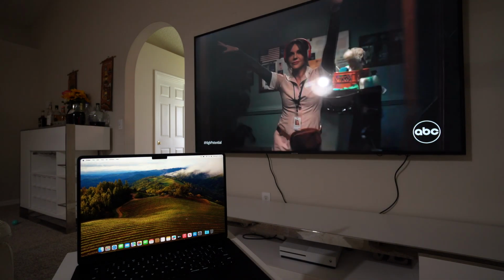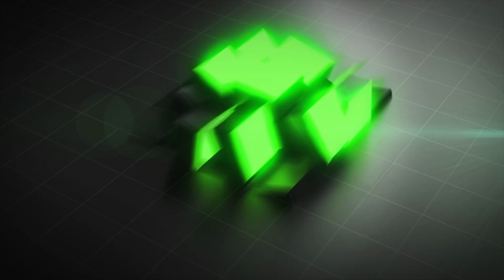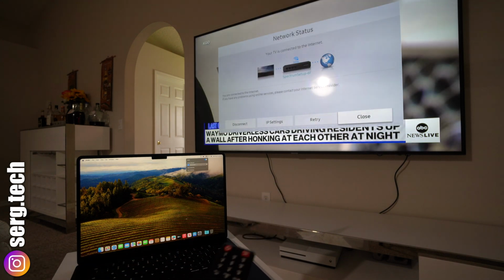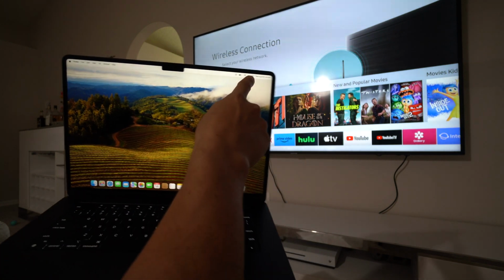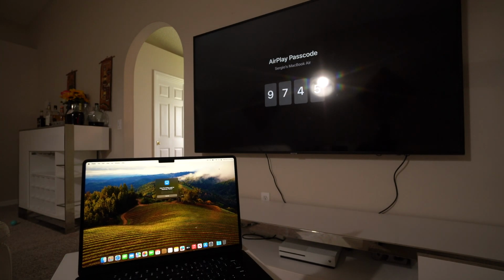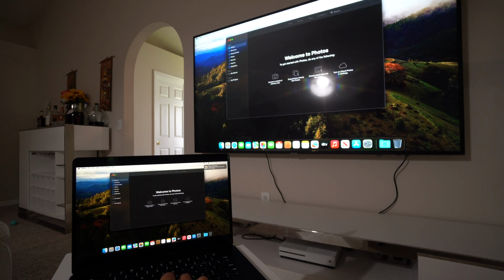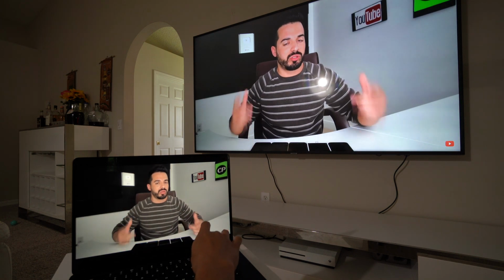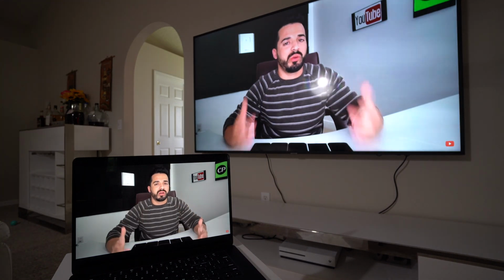How to Connect MacBook Air M3 to TV or Monitor WIRELESSLY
In this video I will be showing you a how to wirelessly connect your MacBook Air M3 to TV or Monitor.

Want to screen mirror your MacBook Pro or MacBook Air on a TV or monitor wirelessly? Here is the simple tutorial that shows you how to do it.

However in the event that your TV is not a smart TV then you can still connect to it via HDMI cable with the HubPro MacBook USB-C hub

This adapter hub will get your Apple MacBook Pro or MacBook Air to easily read SD cards, USB cables, and HDMI cables. This in my opinion is by far one of my favorite MacBook Air/Pro accessories of 2024.

Ultra Slim Aluminum Multiport 7 in 1 USB-C Hub: This Dual USB C hub takes everything you need into consideration which includes:
- 1 Thunderbolt 3 port (USB-C)
- 1 USB-C port (Regular)
- 1 HDMI output,
- 2 USB3.0 ports,
- 1 TF(Micro SD) card slot
- 1 SD card slot

- It is actually one hub for all possible accessories, It is a slim, compact and stylish adapter the perfect companion for your new MacBook Pro/Air.
- Easy to use, does not require any software drivers or complicated installation process, special designed for 13" and 15" 2016/2017/2018/2019/2020 MacBook Pro & Air , completely seamlessly fit notebook.

📷 Camera Lens
💡 Lighting Kit